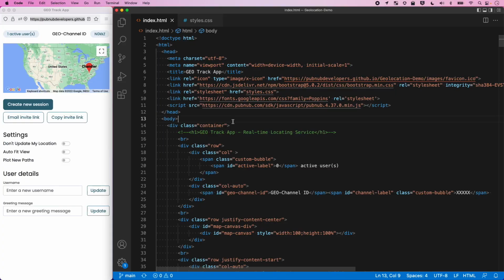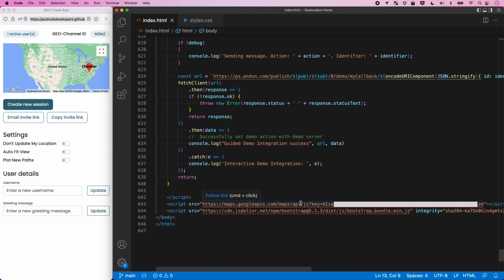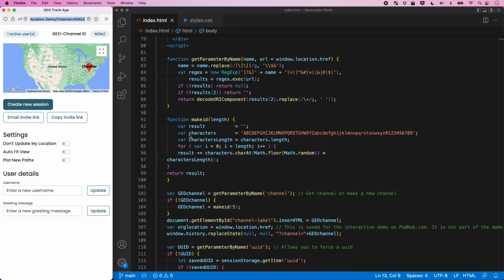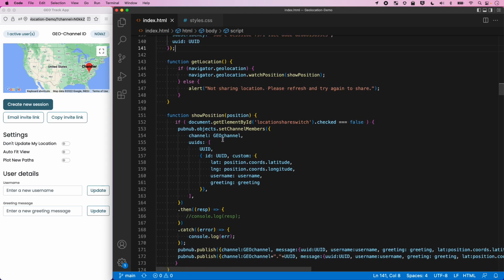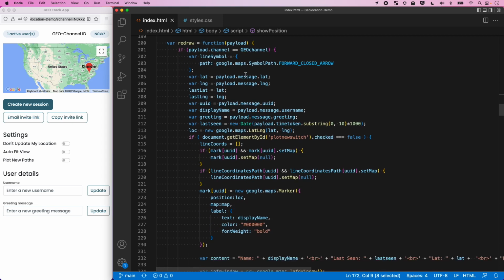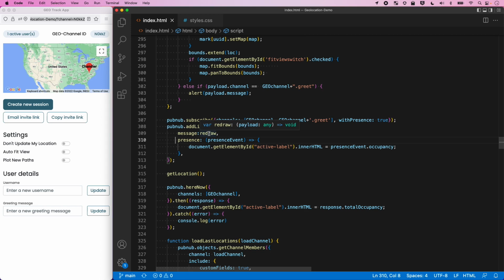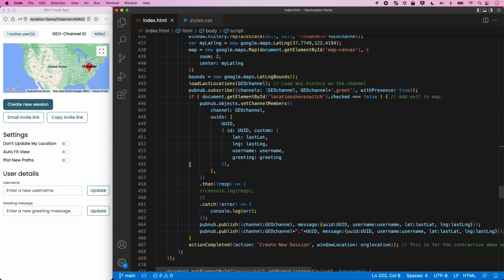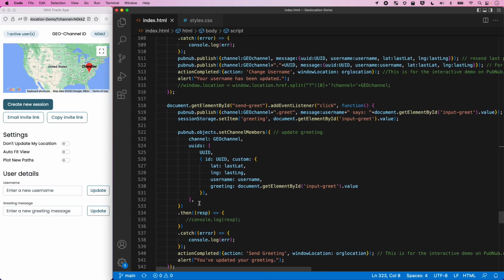Geolocation Tracking App Tutorial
This geolocation tracking demo allows users to share locations and engage with each other in real-time from any device.